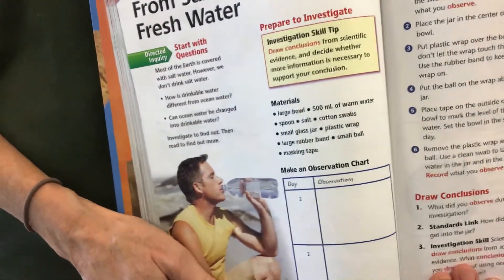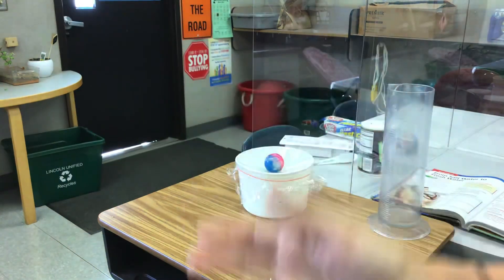From salt water to fresh water, where does drinking water come from?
Through the process of evaporation and condensation, we can change salty water into drinking water